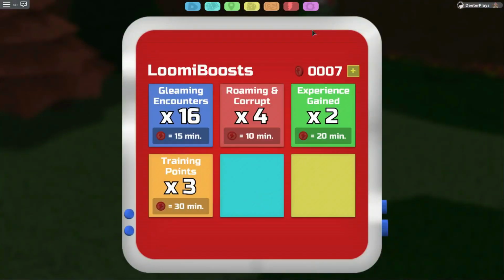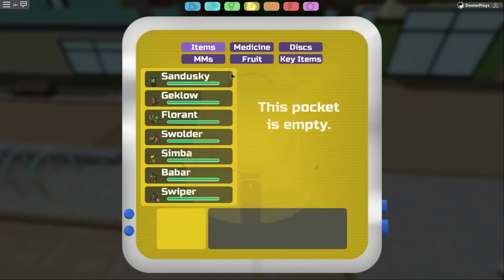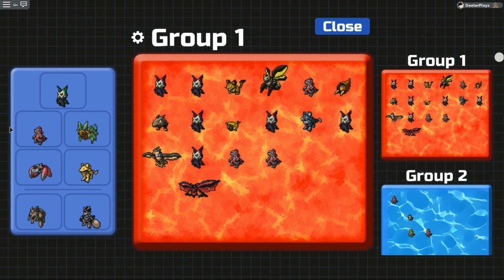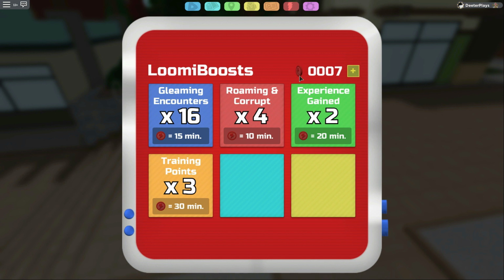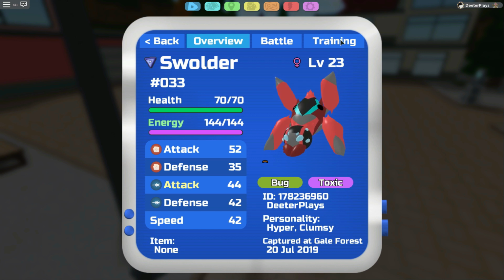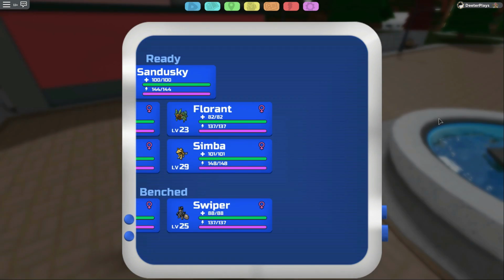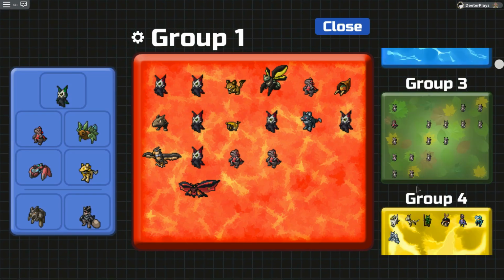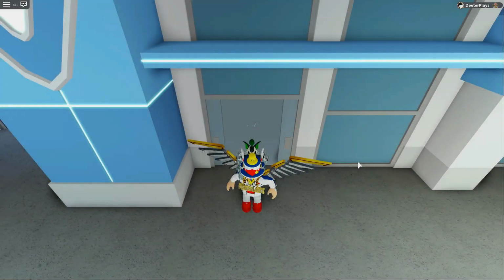Answering YOUR Questions | Loomian Legacy FAQ (Roblox) - Frequently Asked Questions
In this video I go over some of the most frequently asked questions by you guys, the viewers, in the comments of my other videos.  Hope this helps, and if you have more questions, let me know!